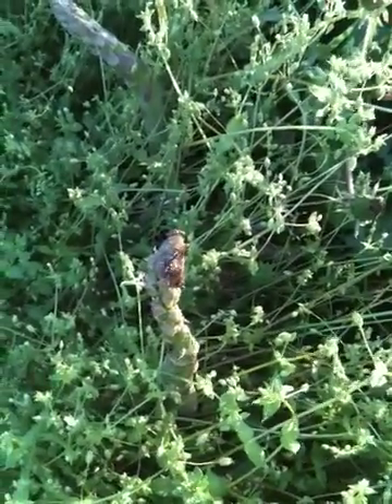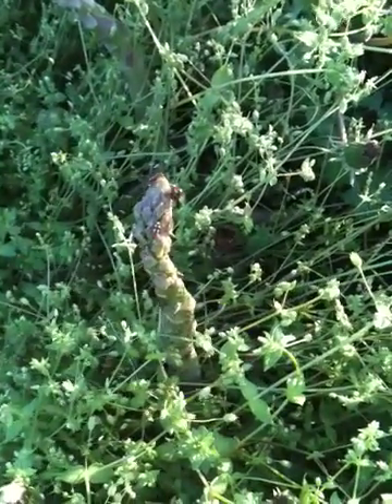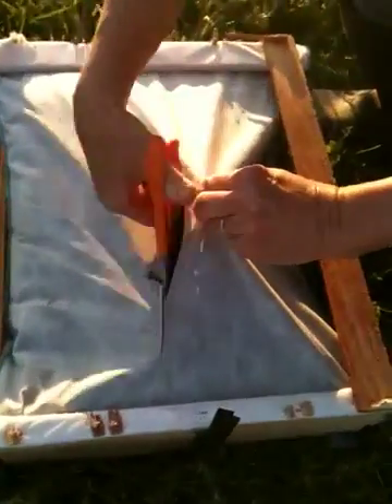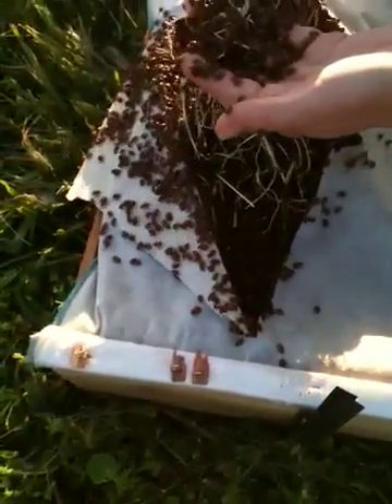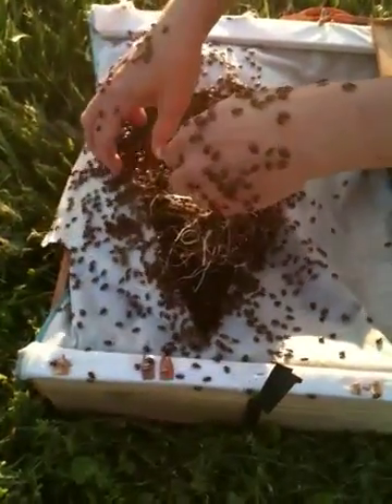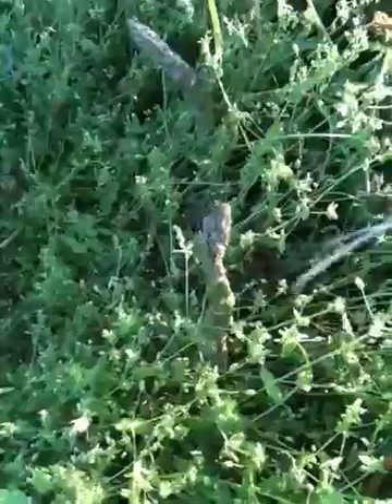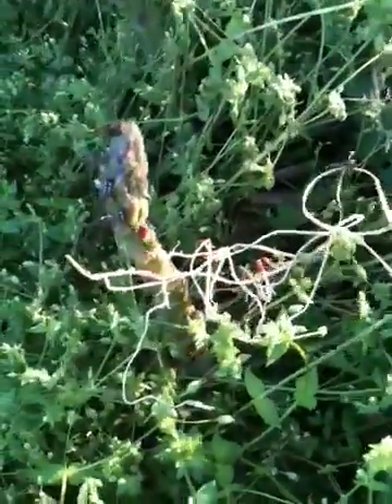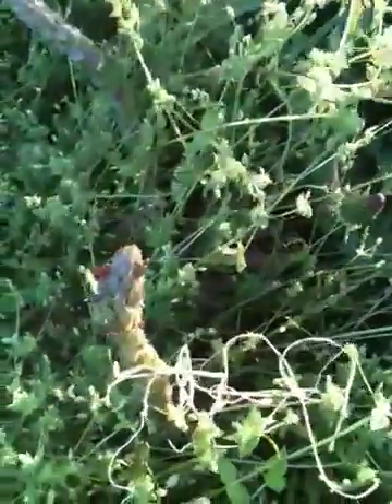Ladybugs vs Asparagus Beetle At Oley Valley Organics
In this video the lady bugs are used to lower the asparagus beetle count in the field as they eat and destroy the asparagus